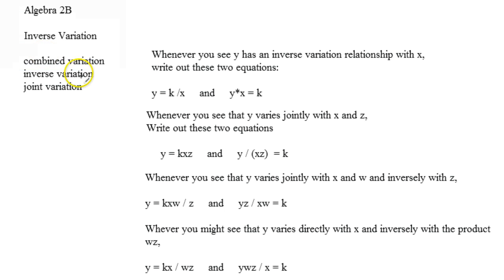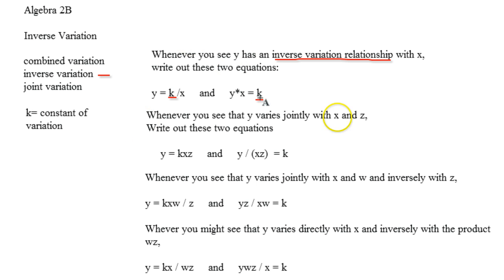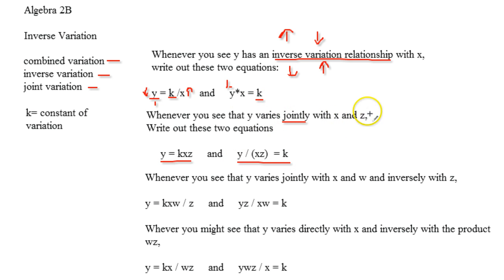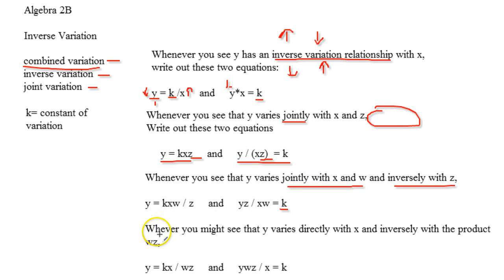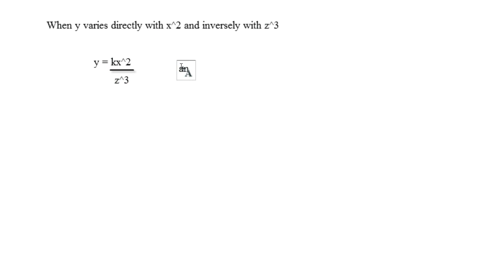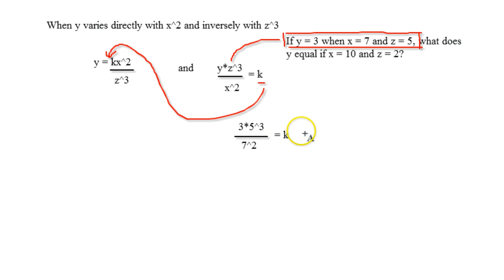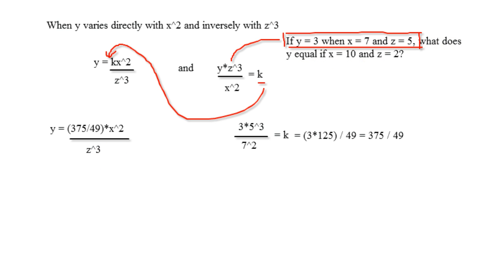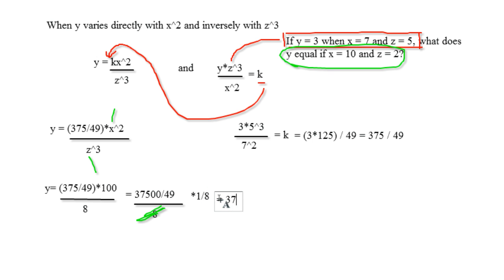Algebra 2B - Inverse Variation